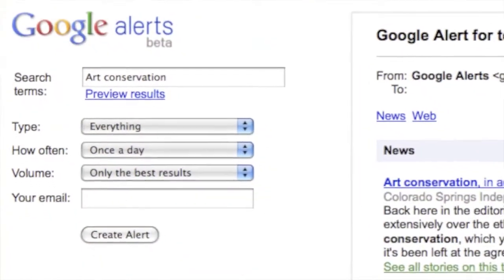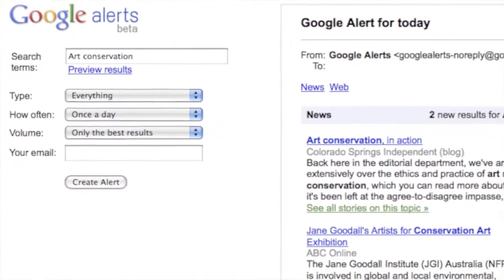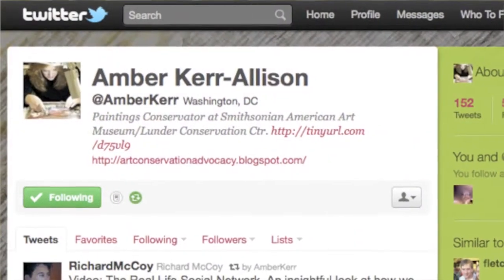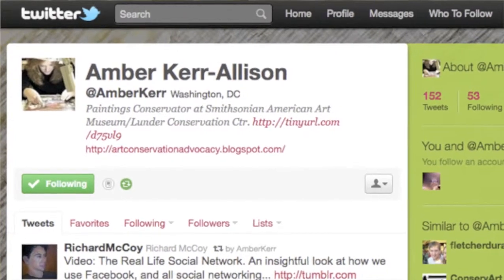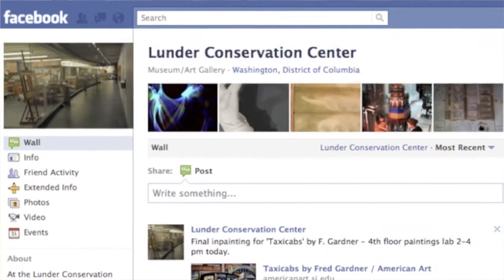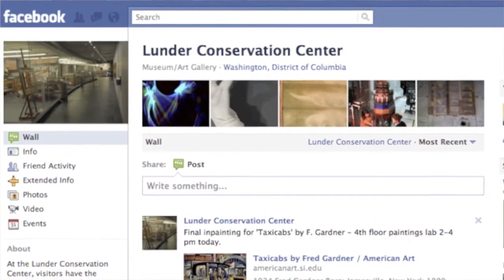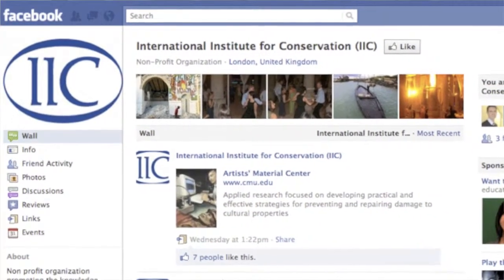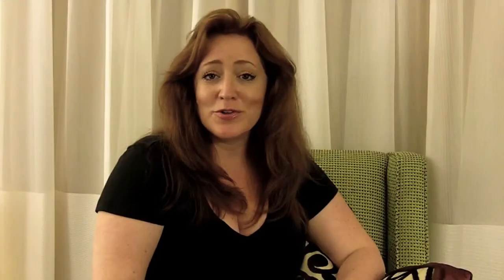Amber Kerr-Allison on her use of social media for art conservation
Amber Kerr-Allison is a Paintings Conservator at the Lunder Conservation Center and a University of Delaware Art Conservation graduate. When she attended the very first Public Engagement and Material Culture Institute (PEMCI), she was introduced to social media and has never looked back. Here's her story.